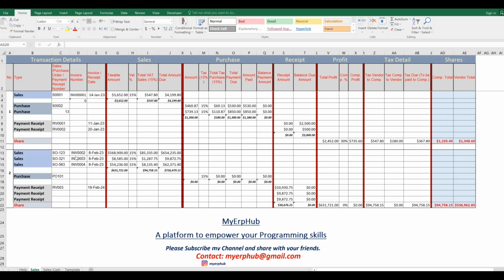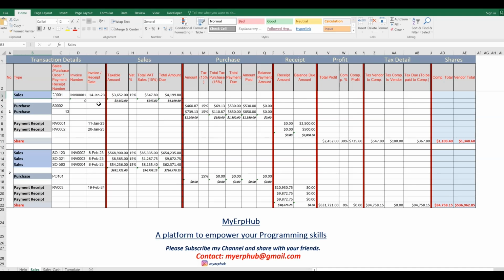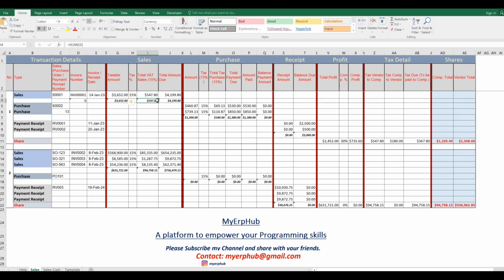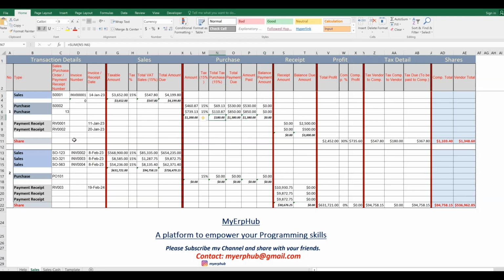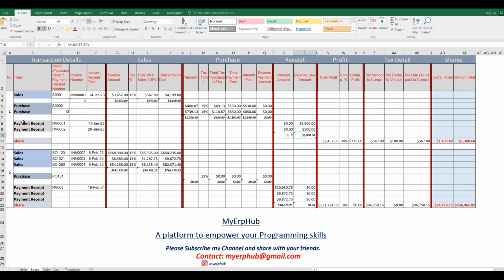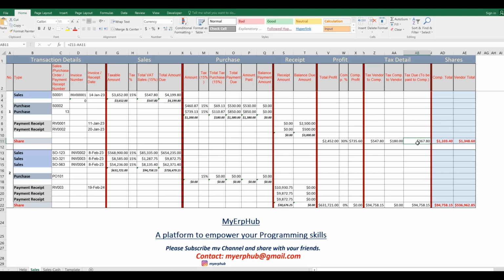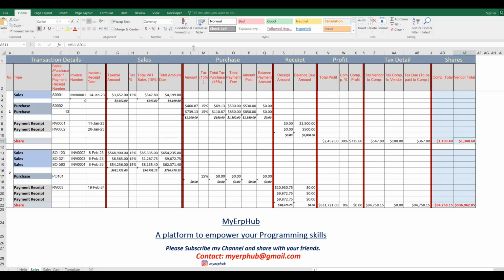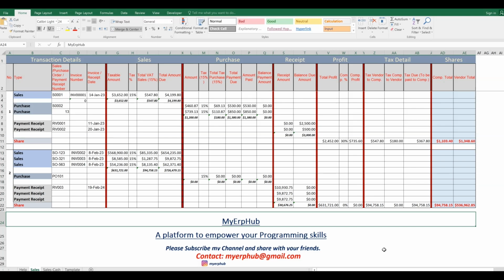Sales & Purchase Tracking Sheet.